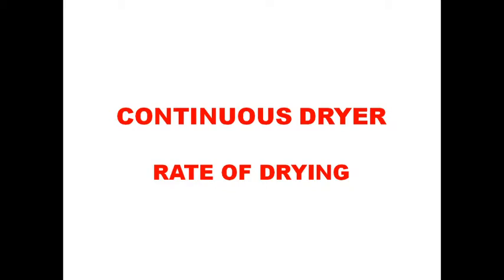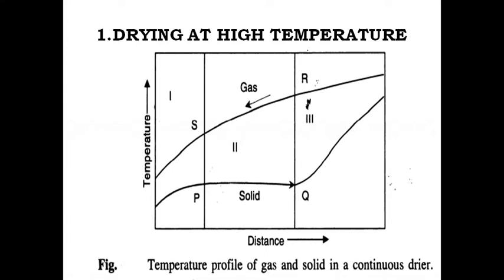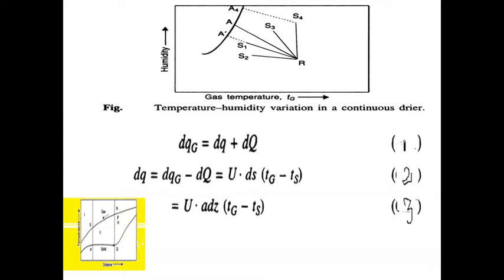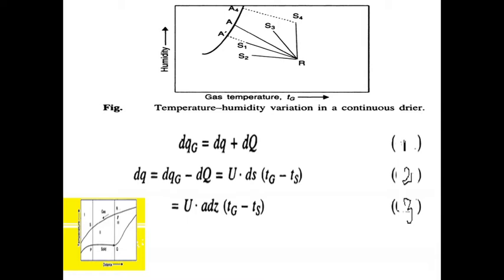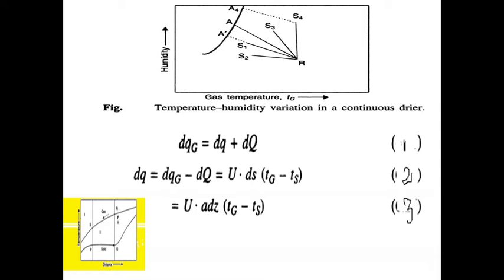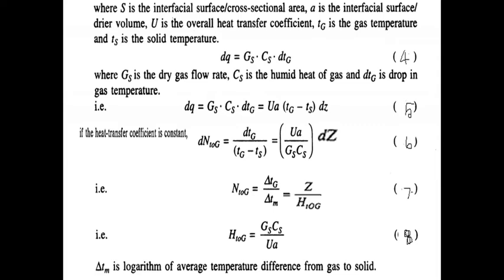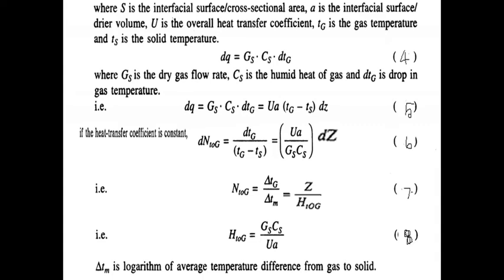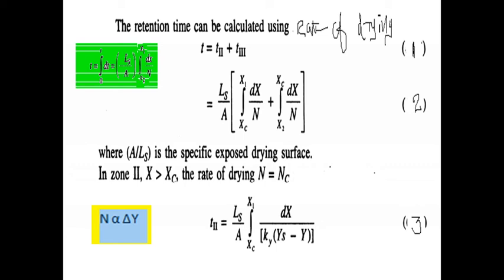CONTINUOUS DRYER - RATE OF DRYING(PART-1)